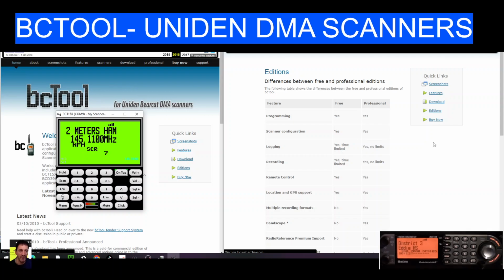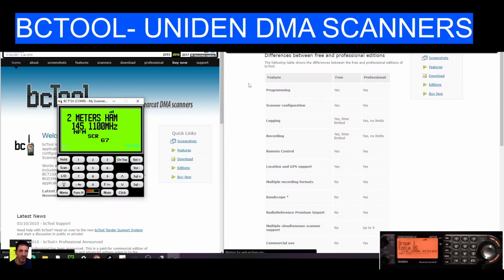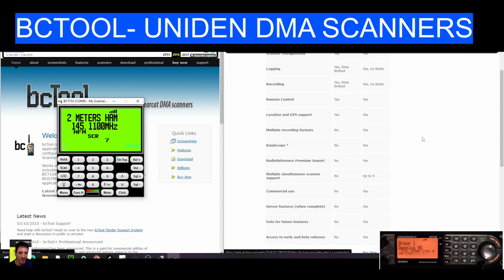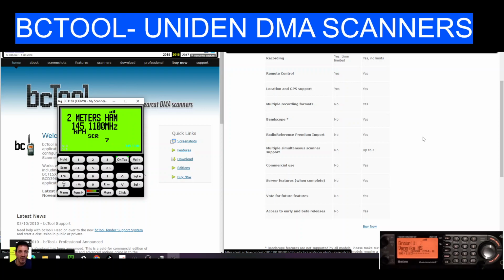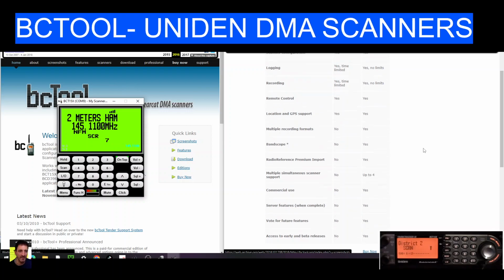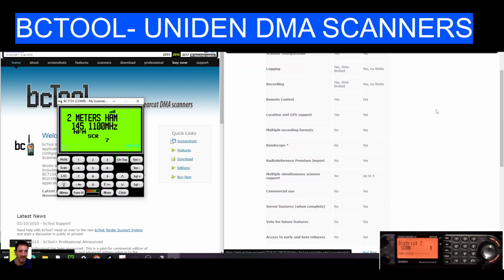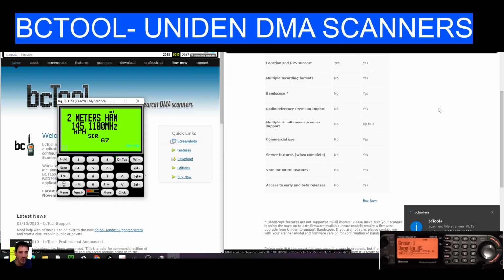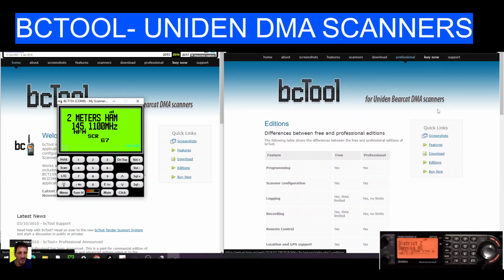BCTOOL - SCANNER SOFTWARE PROFESSIONAL PAID FOR EXTRA FEATURES